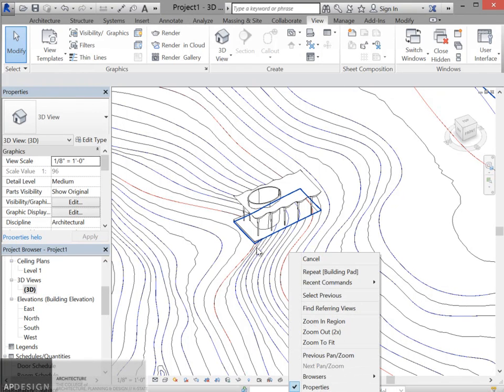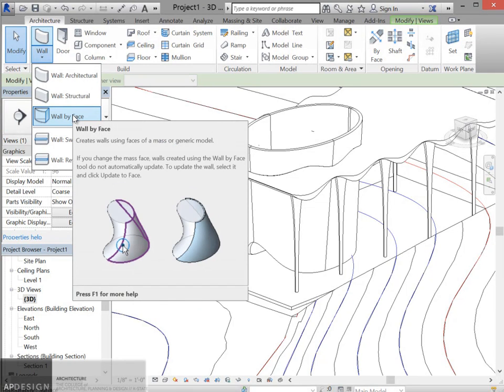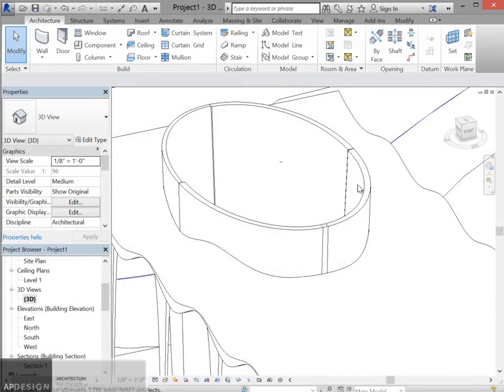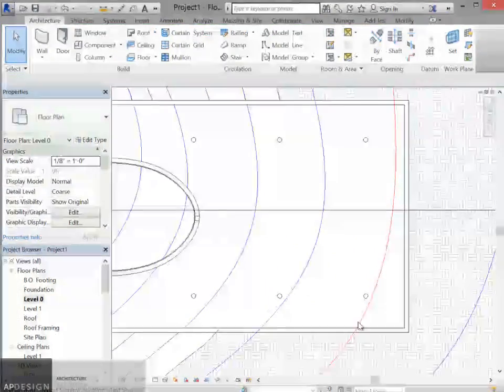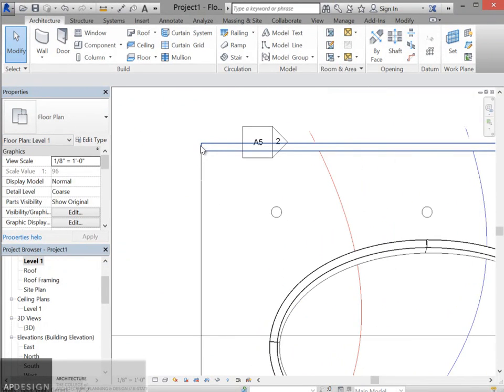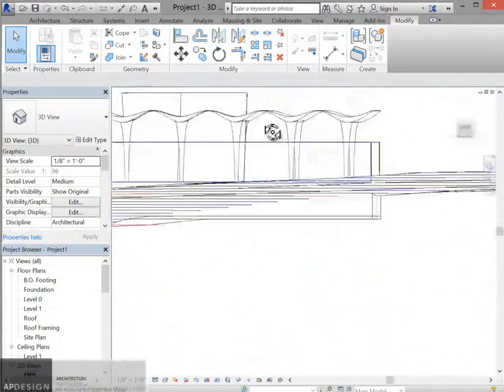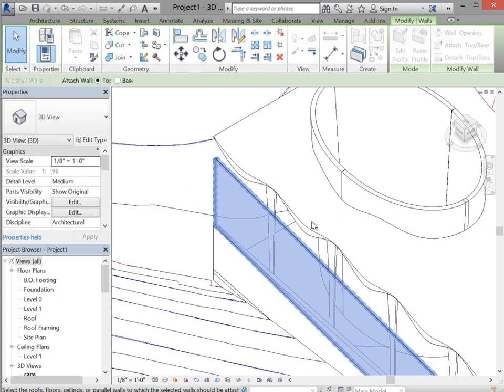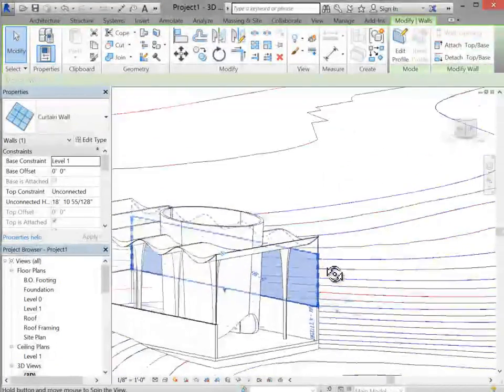02 LeveragingRhinoGeometryInRevit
Leveraging Rhino Geometry in Revit 2015